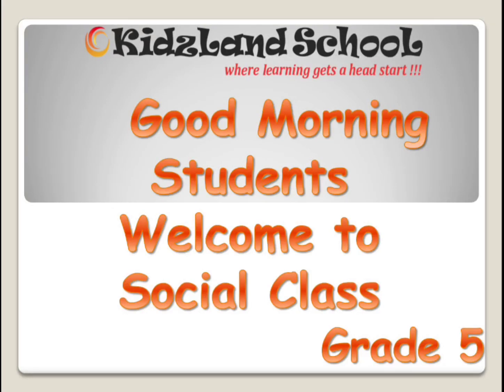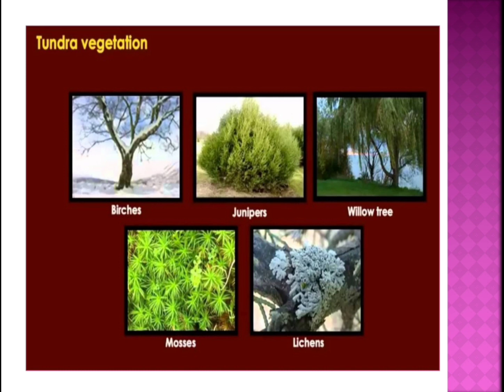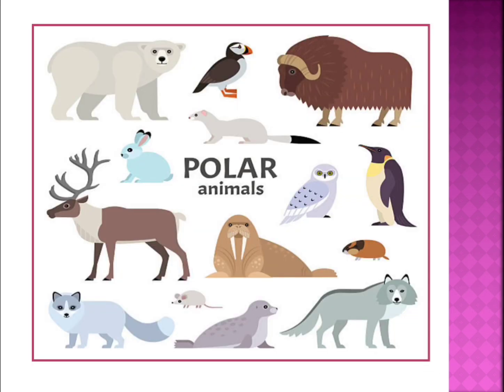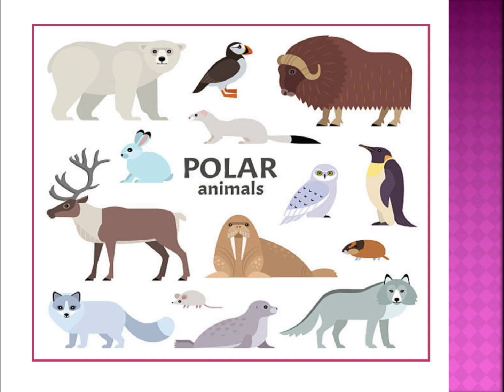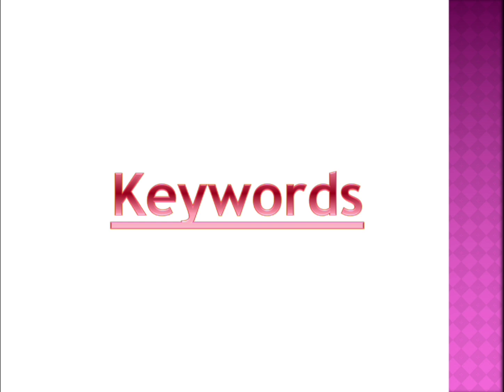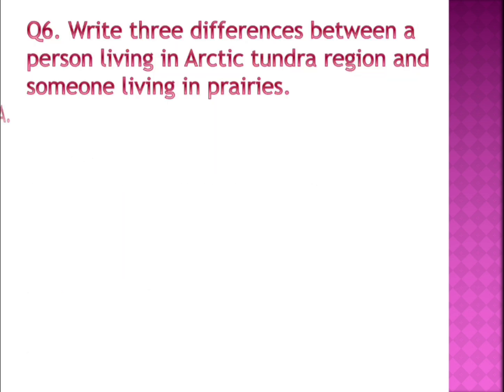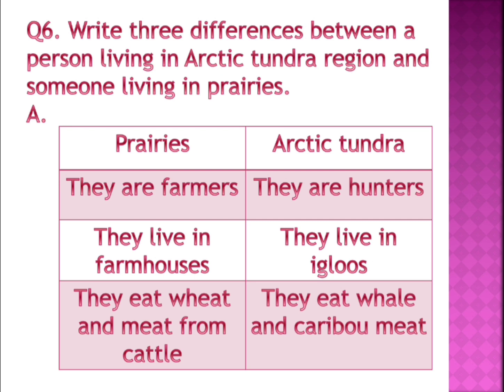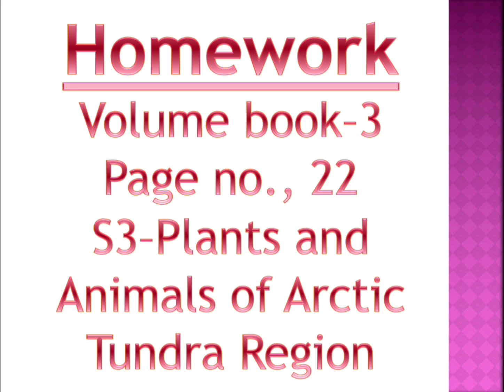GRADE 5 Sub: Social (16-02-2022 Wednesday)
BLOCK – 20: ARCTIC TUNDRA REGION

Topic – 3: Vegetation and Wildlife